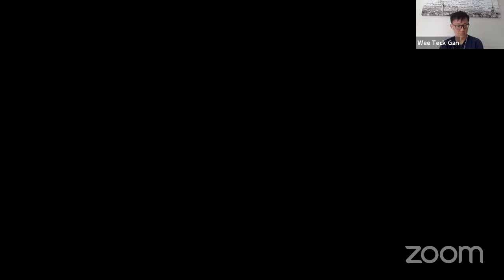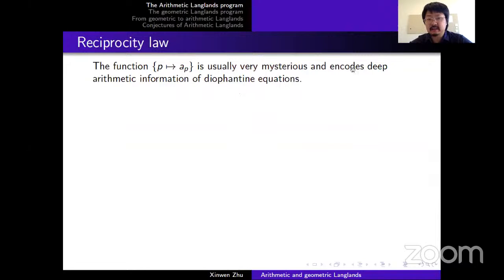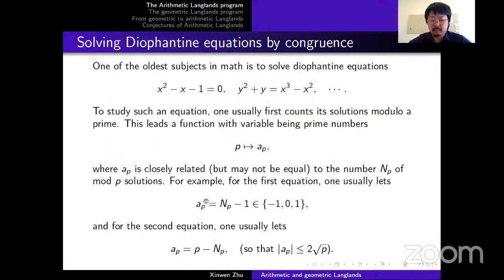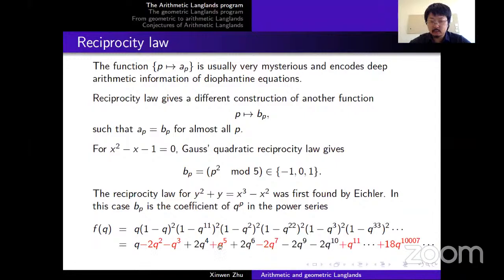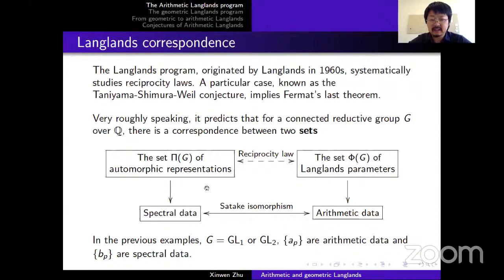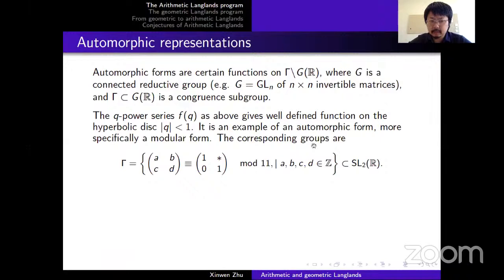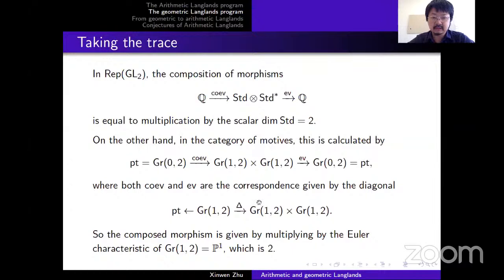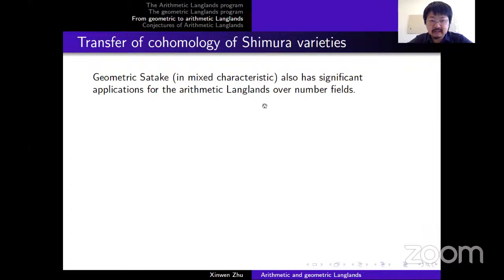Xinwen Zhu: Arithmetic and geometric Langlands program